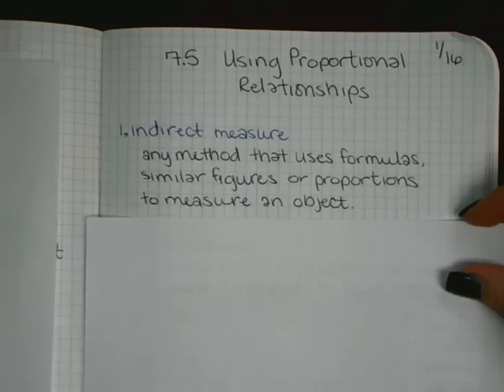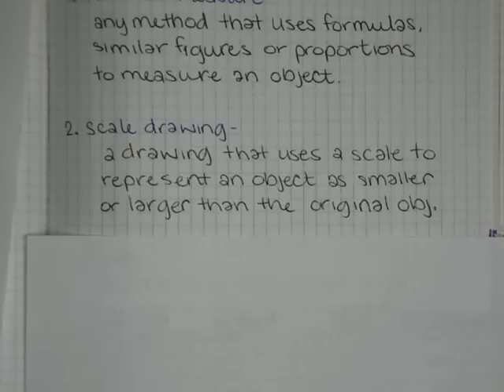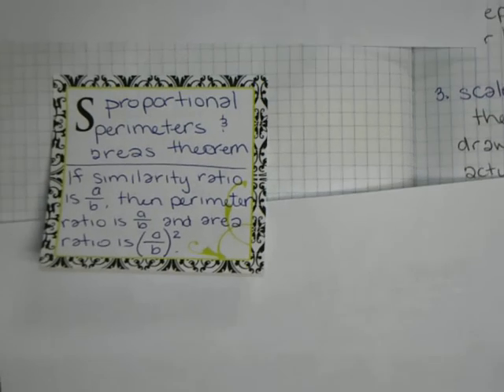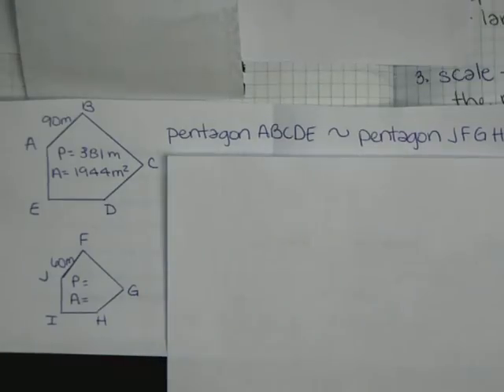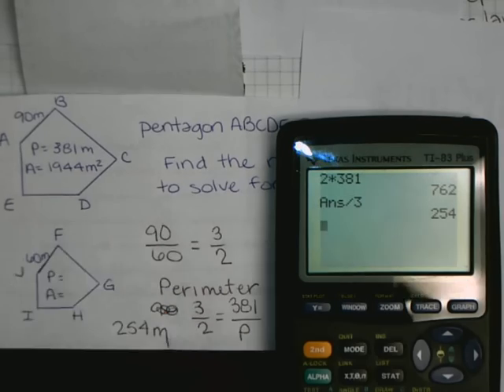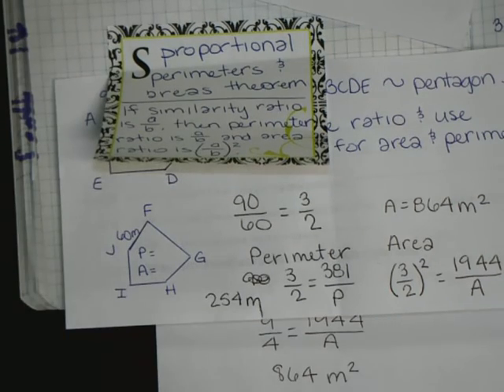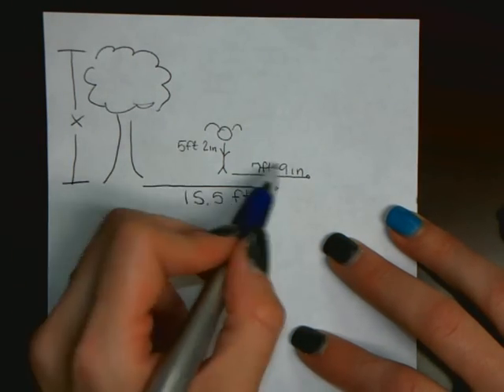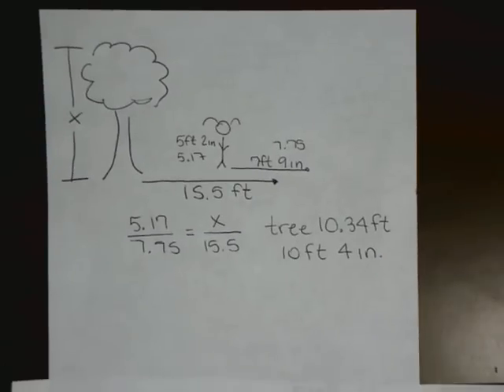7.5 using proportional relationships